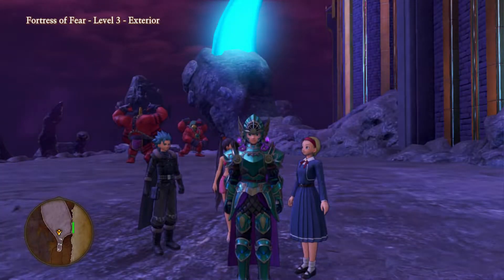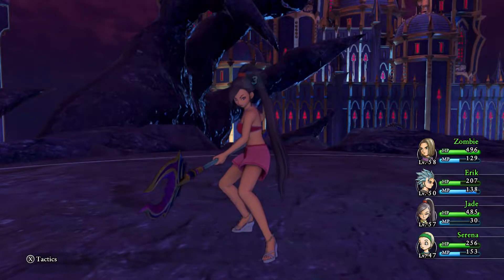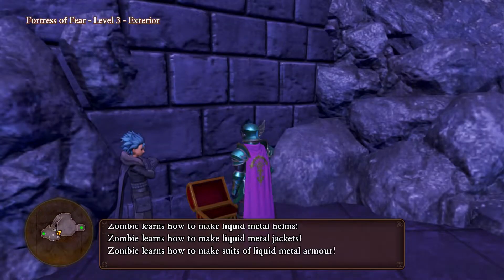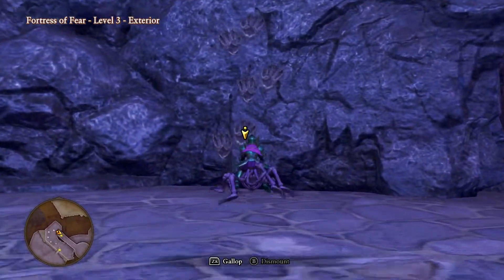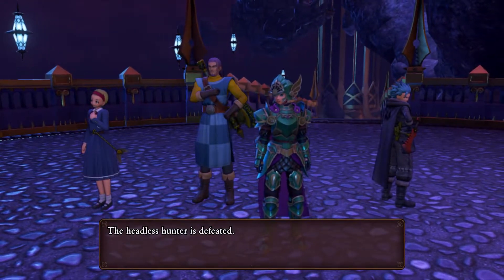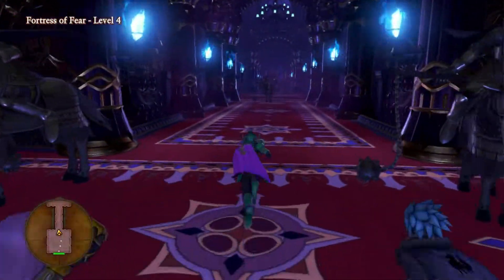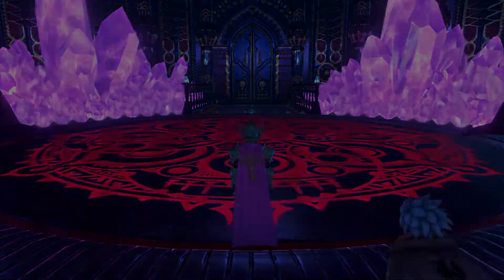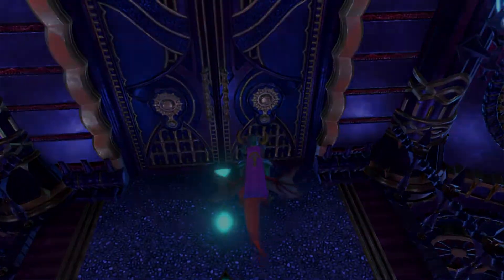Dragon Quest 11 S: Ep. 111: Nearing the End